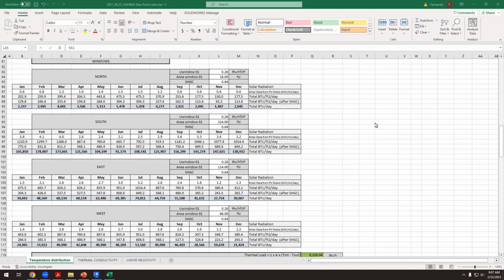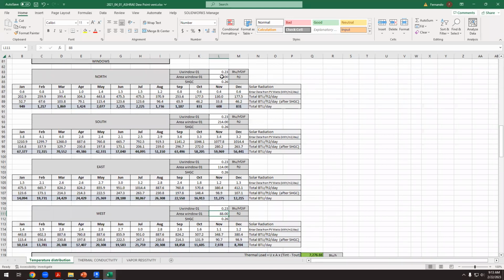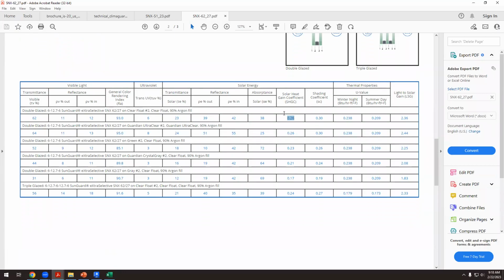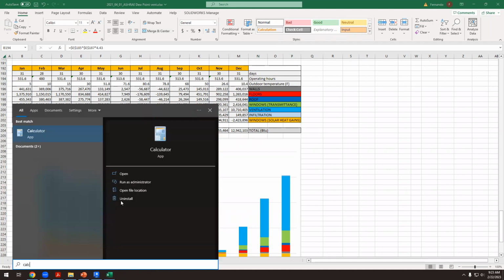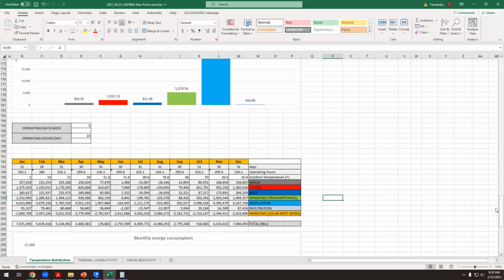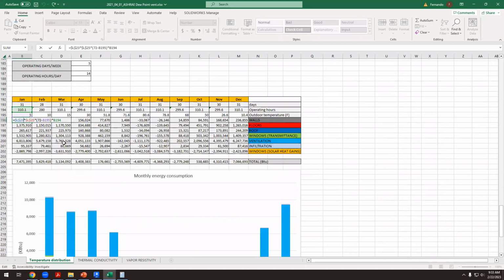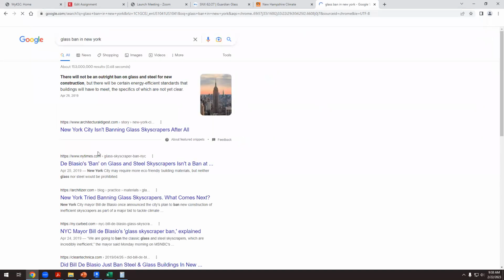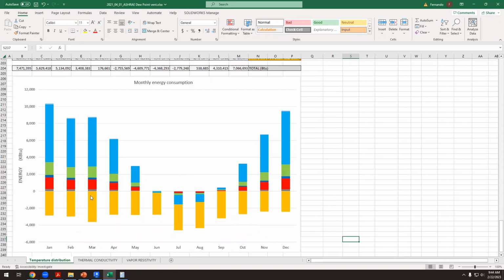ARCH360 Video Solar Gains through windows